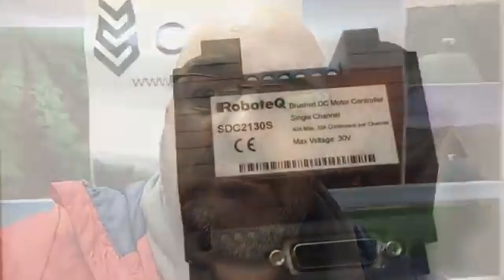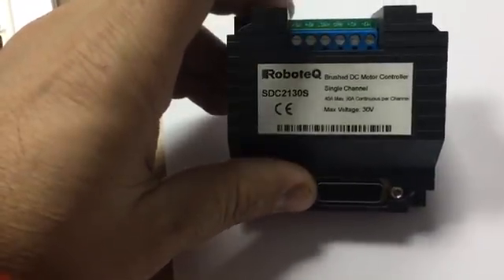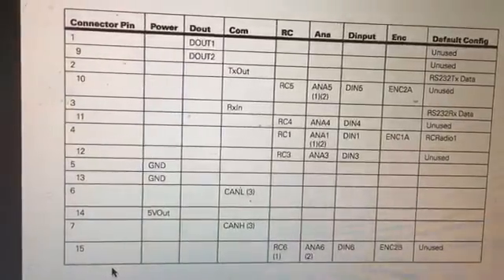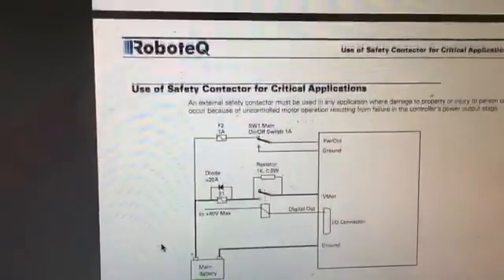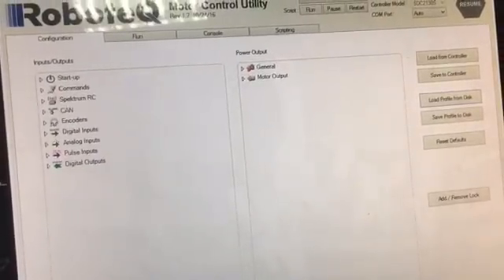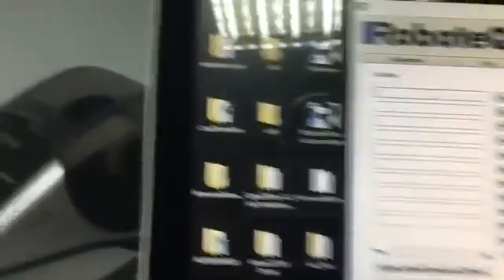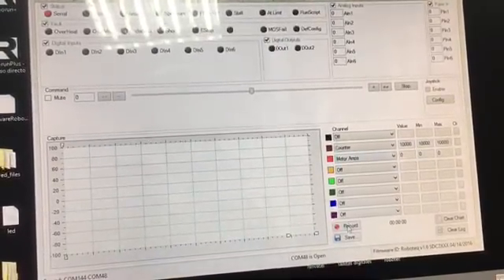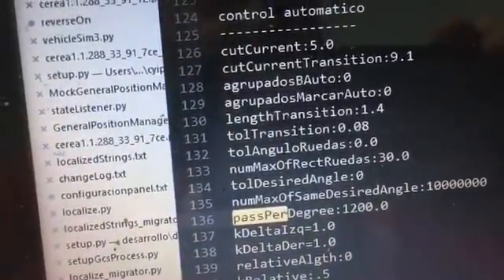Roboteq setup. English